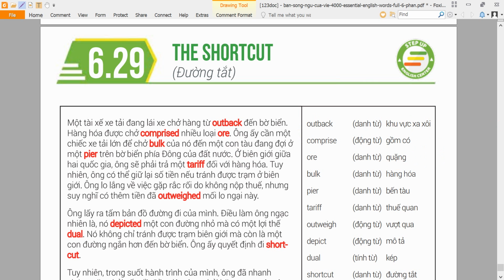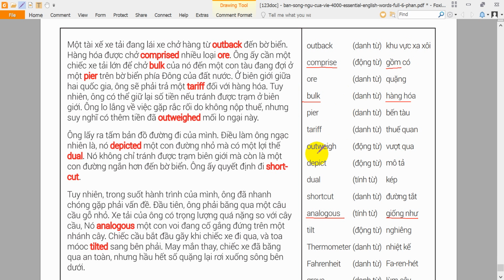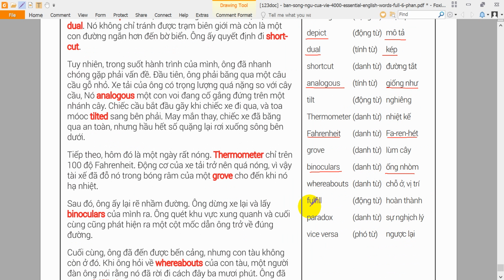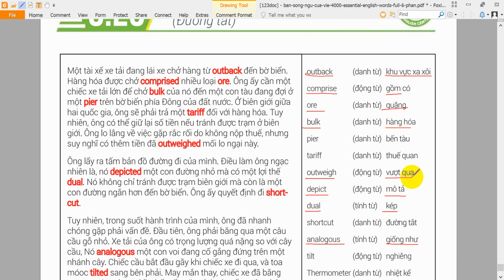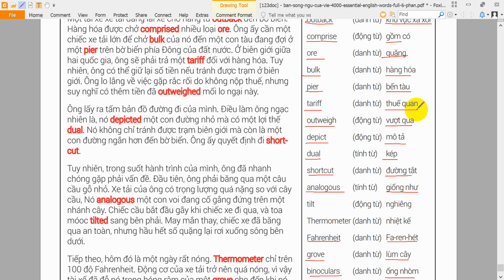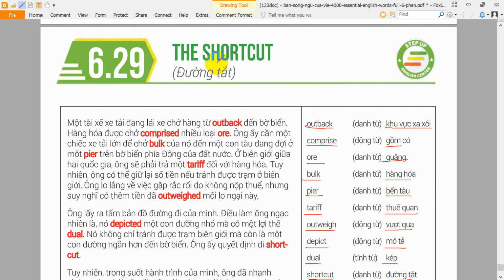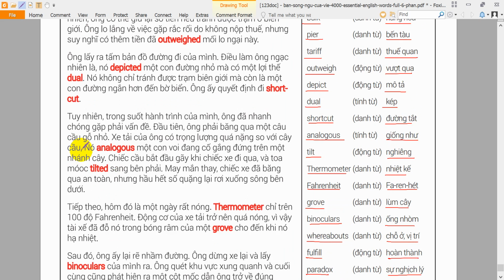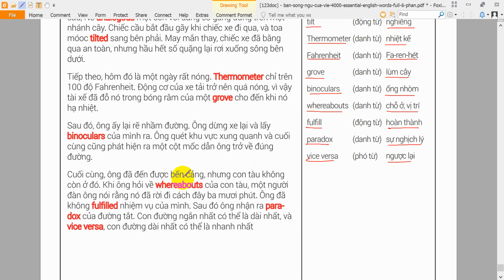4000 từ tiếng anh thông dụng - bài 6 29